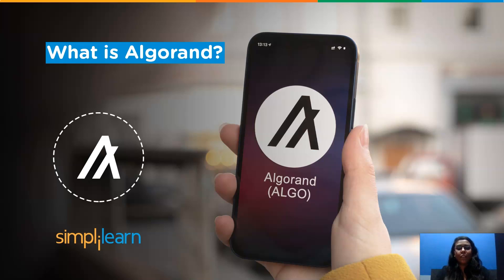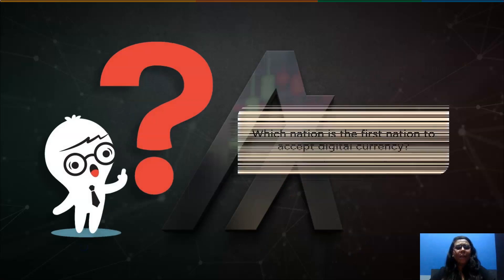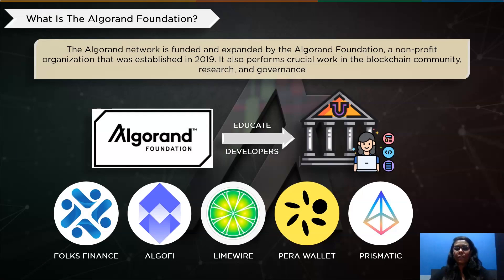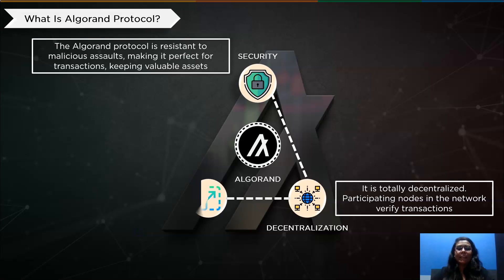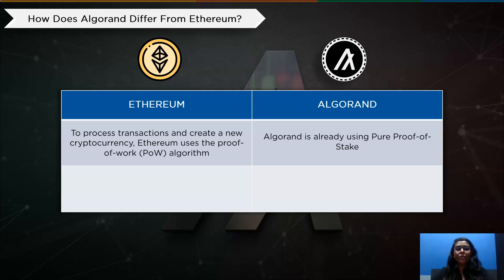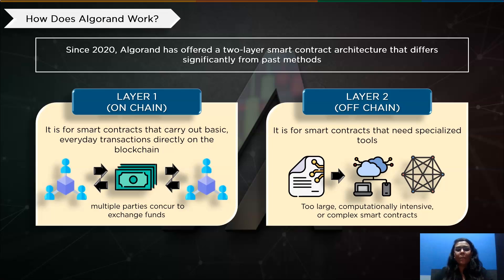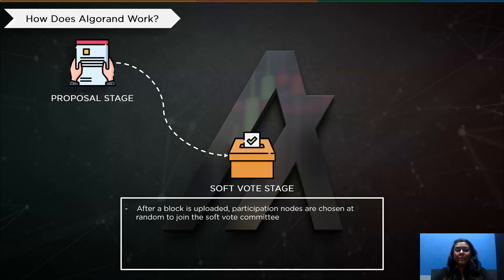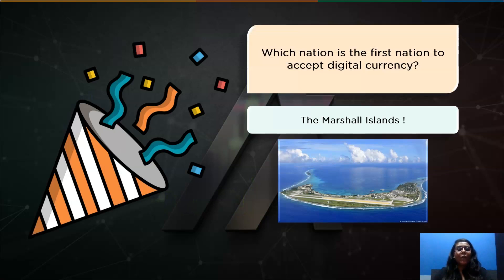What Is Algorand? | Introduction to Algorand | Algorand Explained | Future of Algorand | Simplilearn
This video on What is Algorand covers all the necessary details related to Algorand from basics to advance. This video will help you understand what is Algorand and how it's evolving blockchain technology and making it eco-friendly for the future with the help of the Algorand Foundation. It will also give you a better understanding of how it implements Pure Proof-of-Stake.